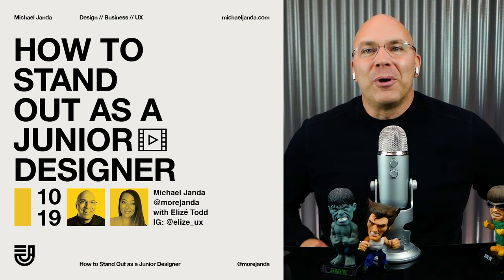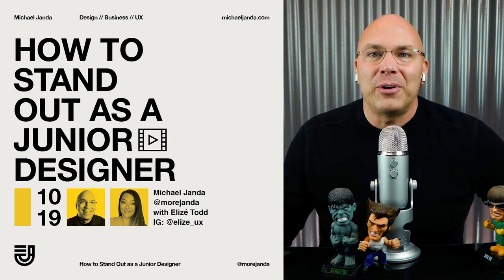How to Stand Out as a Junior Designer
How to Stand Out as a Junior Designer // Michael Janda and Elize Todd discuss techniques that can help you stand out as a junior designer. Be sure to look outside of what you offer as a designer and production artist. Search for ways to add value to the business you are working for.
Elizé is a UX design strategist, educator, and YouTuber. She specializes in working with startups and small businesses, from design strategy to hiring and mentoring.

FREE: Download the New Project Interview & New Project Analysis

Connect with Michael Janda...

Connect with Elize...